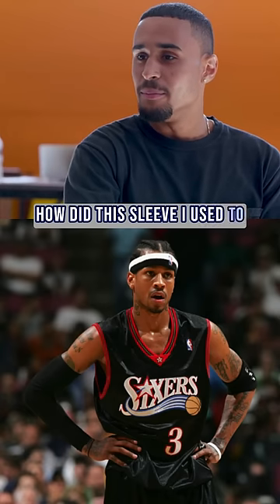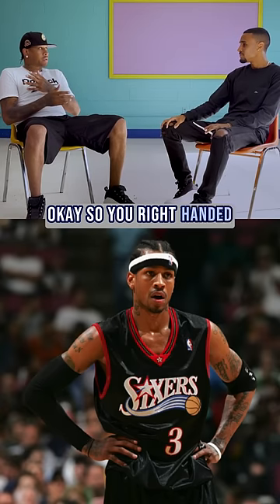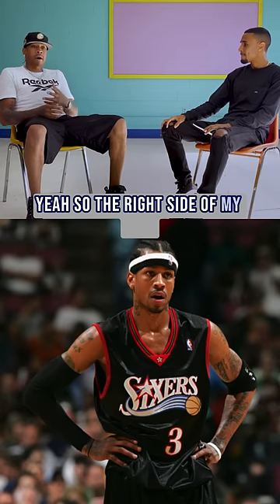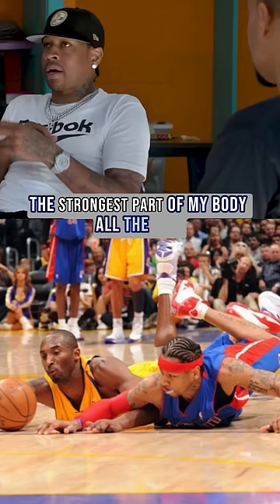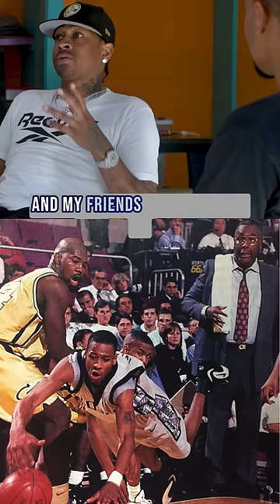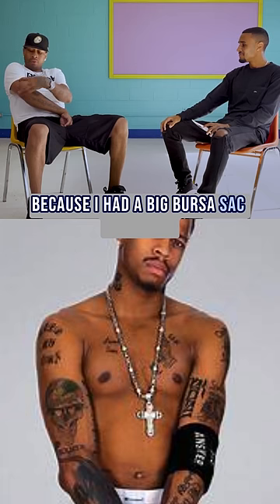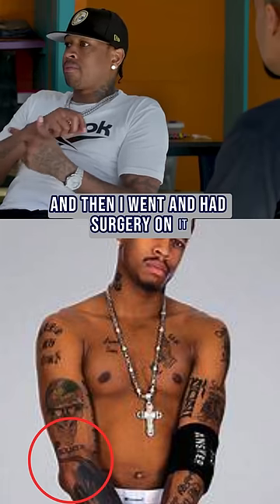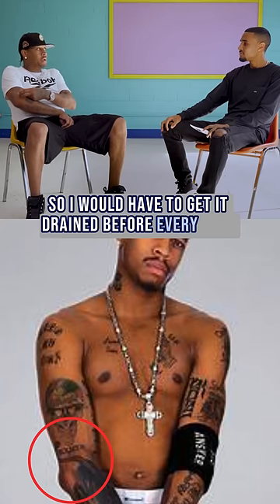AI Reveals Why He Wore The Sleeve Throughout His Career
Allen Iverson lets us in on why he wore the 'famous' sleeve his entire career. Enjoy!